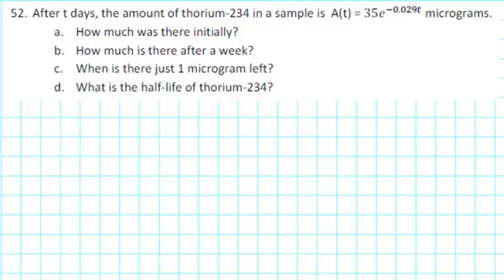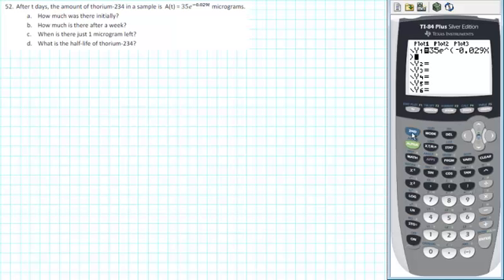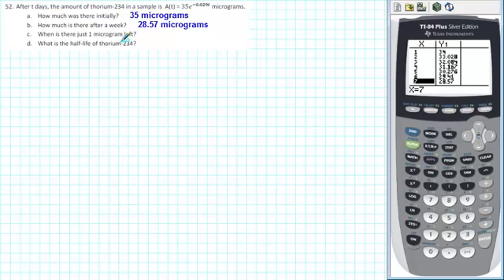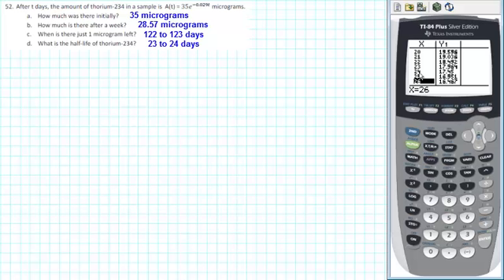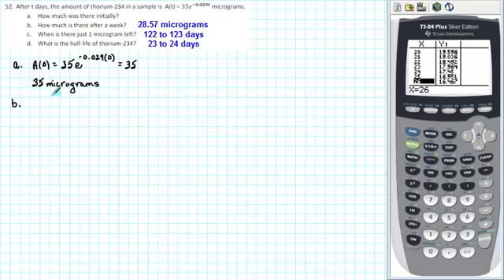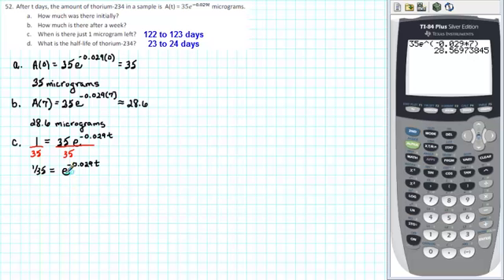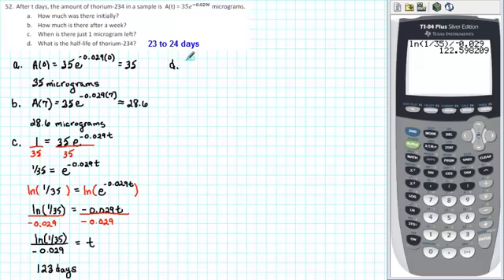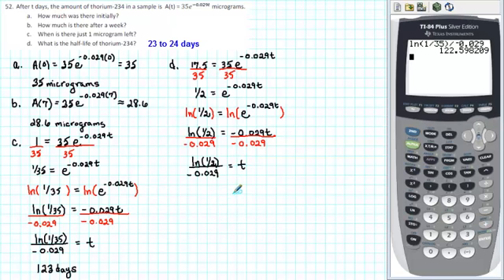1105 RP2 052 - Constructing and Using an Exponential Decay Model